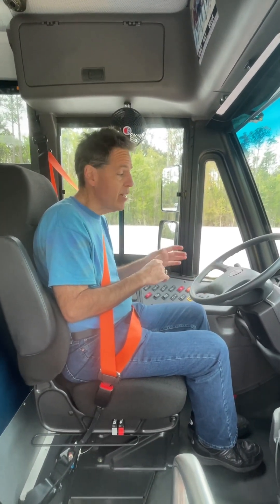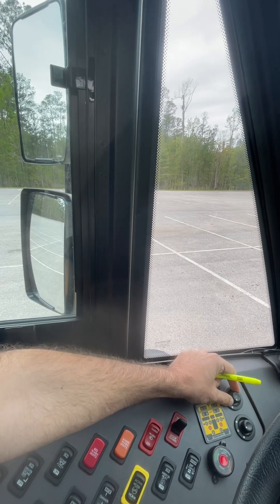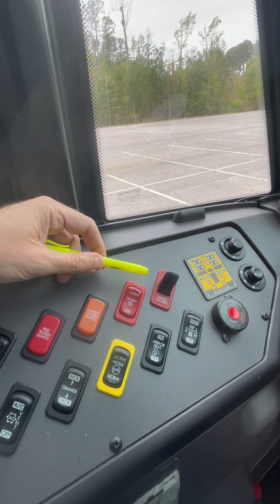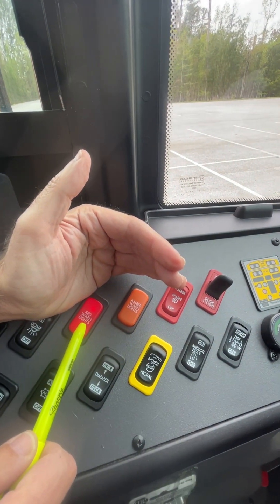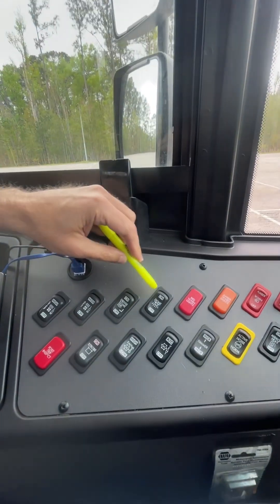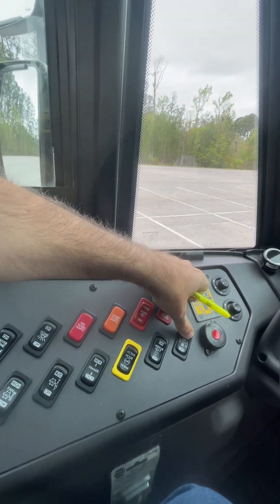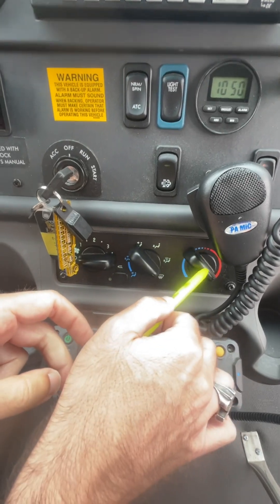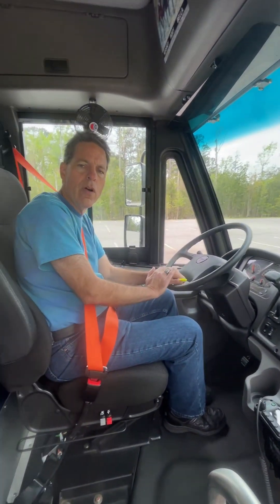Pre-Trip – C2 - Switch Board – Class B CDL